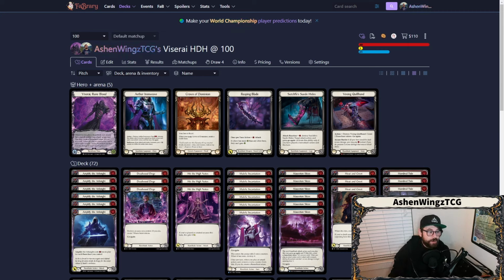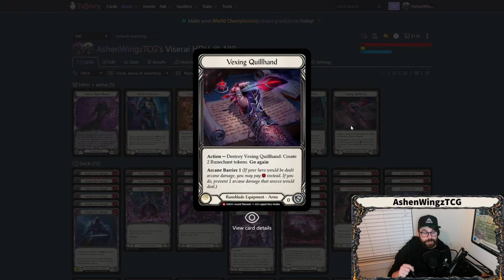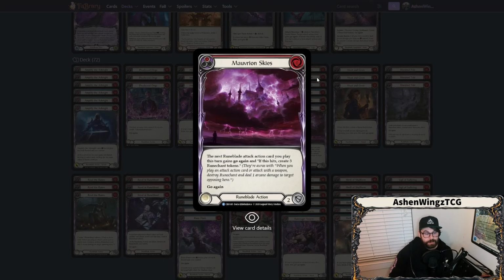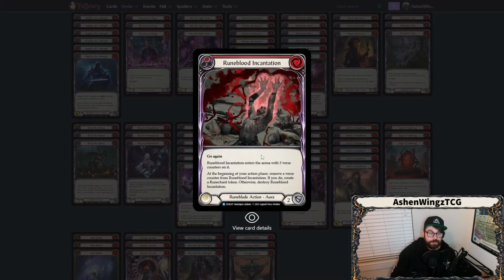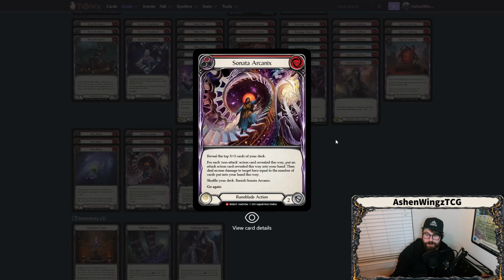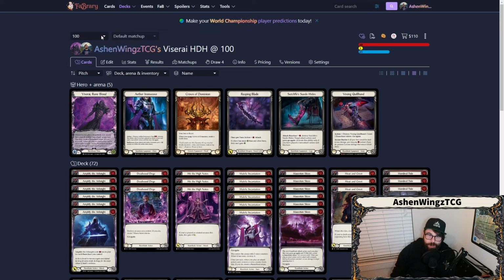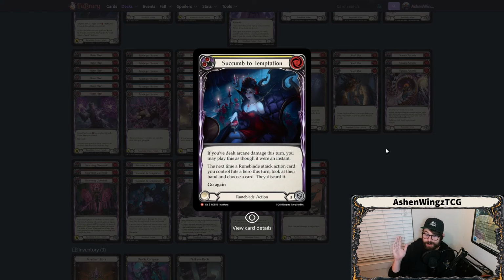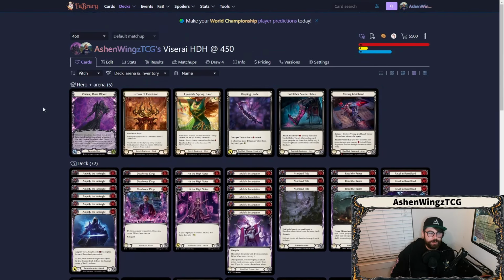Viserai, Rune Blood | Hundred Dollar Hero | Classic Constructed | Flesh and Blood TCG